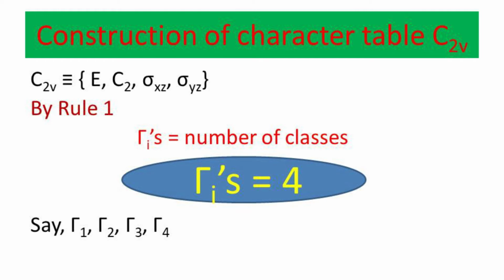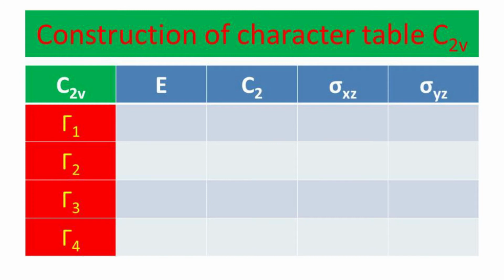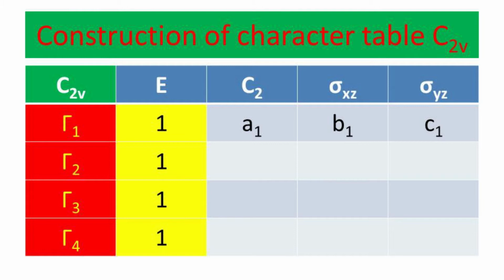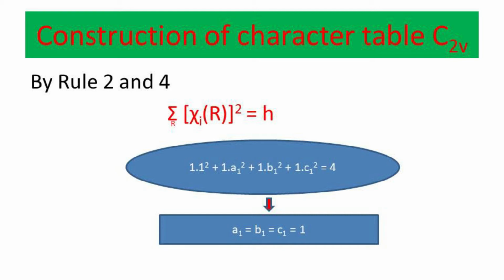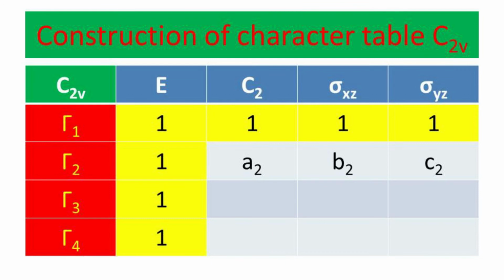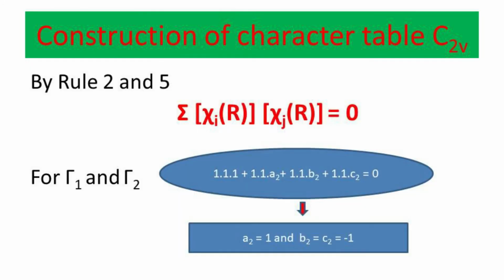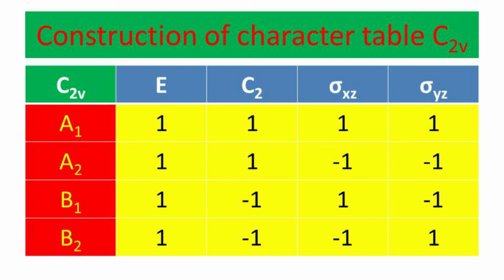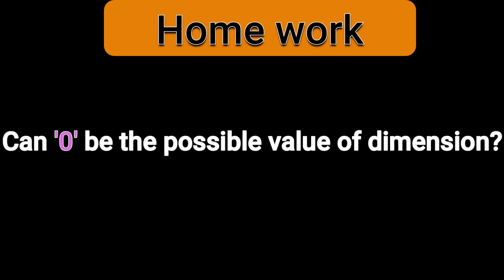Construction of character table for C2v point group | By AJIT KANSHIDE BHARATIYA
five rules and construction
Mullliken notations
Home work